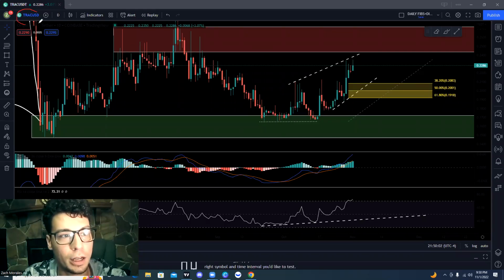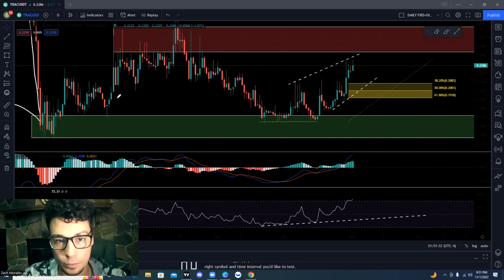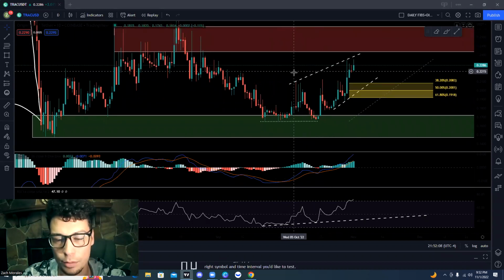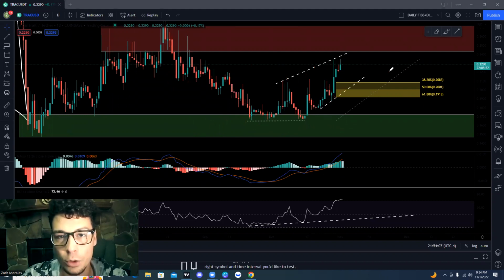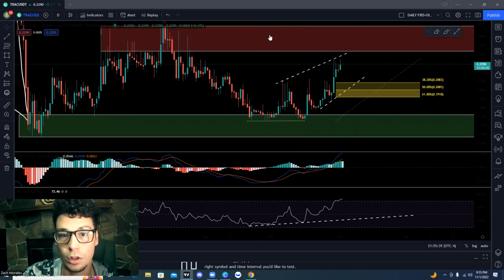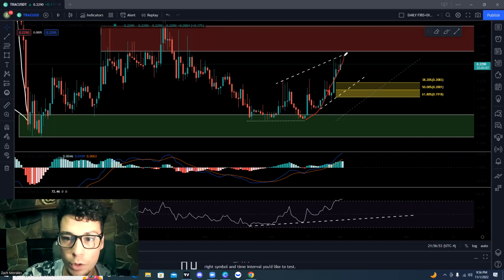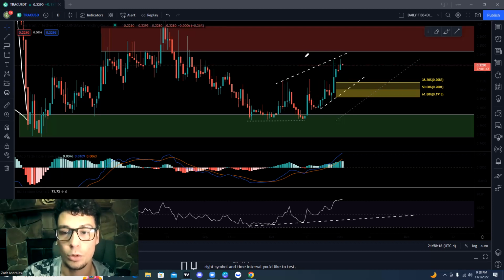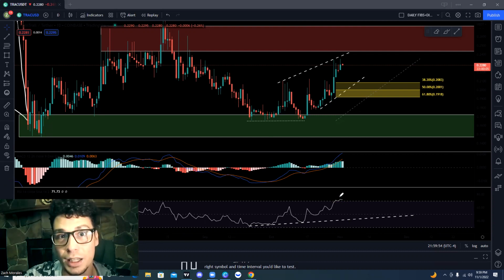🚨 OriginTrail (TRAC) Crypto Coin - GET READY 🚨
How does the cryptocurrency perform to other altcoins? Is TRAC a good investment? Should you buy the TRAC coin?